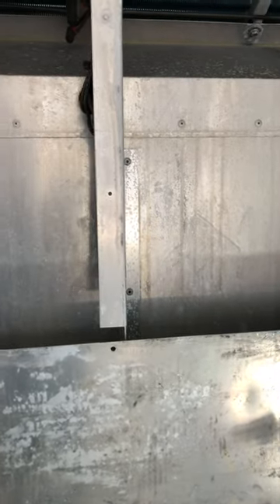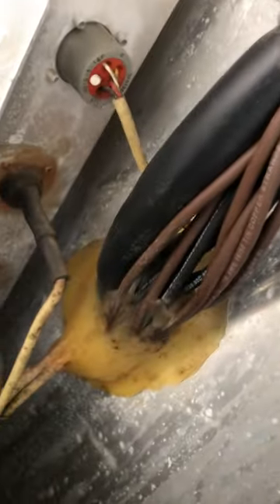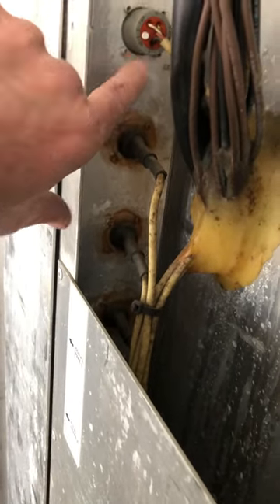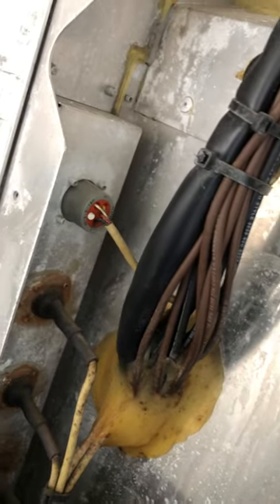First look at cooling radiator in the back of a refrigerated shipping container home project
Here is a pretty rough first look at the cooling radiator in the back of the refrigerated shipping container. (plot spoiler. I remove it about a year later)

I have removed one of the stainless steel sheets that is a panel in the back of the shipping container.

This is our Open Source Shipping Container Project. We are using a refrigerated, insulated high-cube 40 ft. shipping container that we are converting into an example of affordable housing in Utah.

This off-grid home is being set in place by the truck and set into our 1.25 acre desert property.  We will setup solar panels, water capture, radiant heated floors and more in this tiny house.